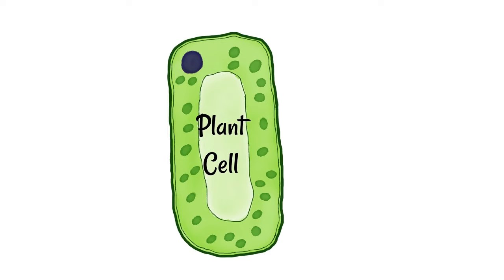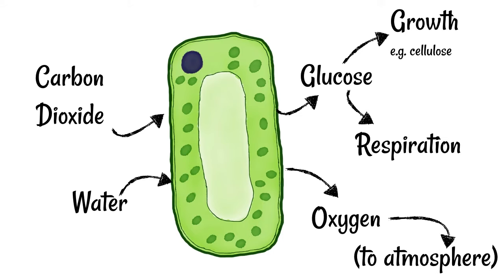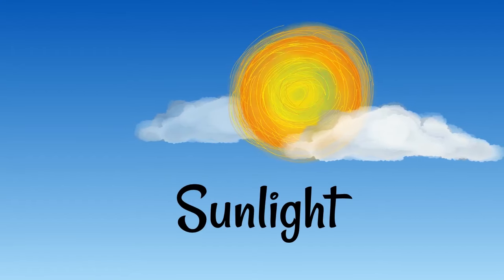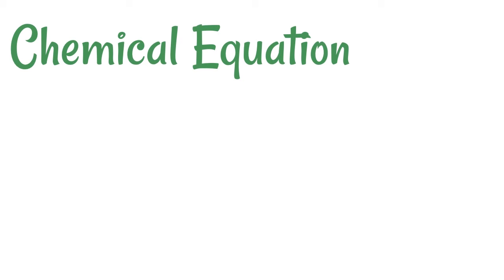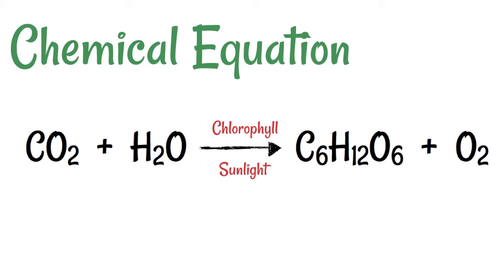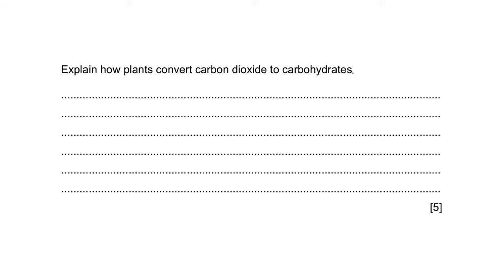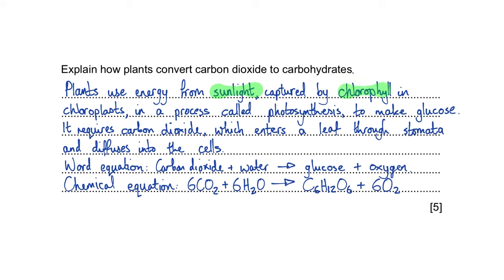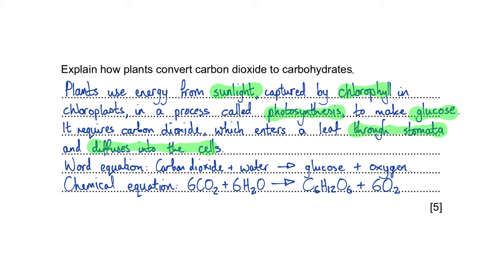Photosynthesis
Using carbon dioxide to make carbohydrates. Word and chemical equations are included, as well as some exam help.